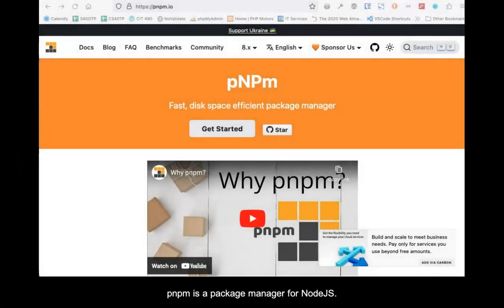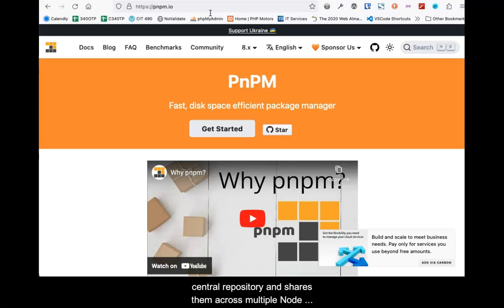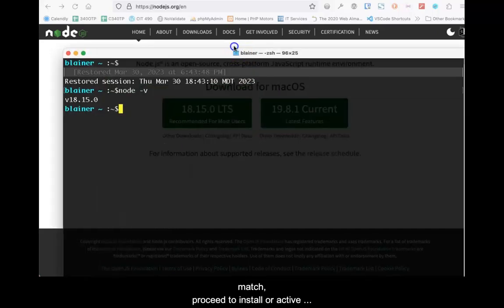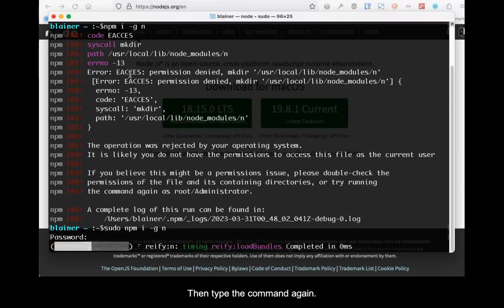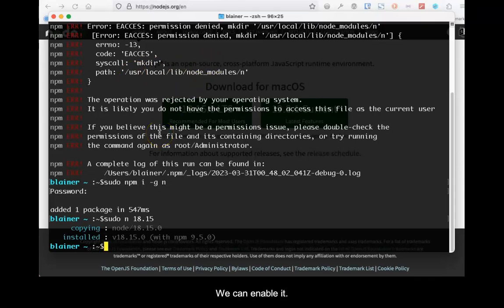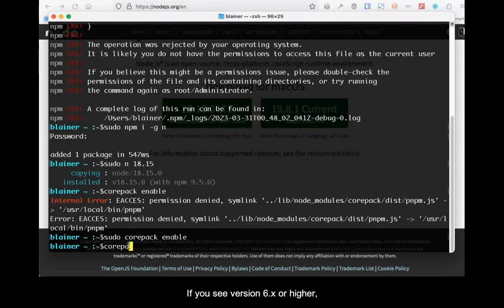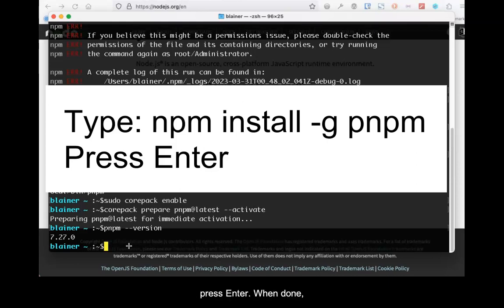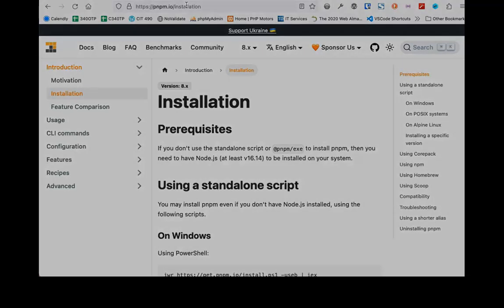Install PNPM Package Manager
Demonstrate installing the PnPM package manager after checking for the current version of NodeJS. Includes the process to update NodeJS if needed.